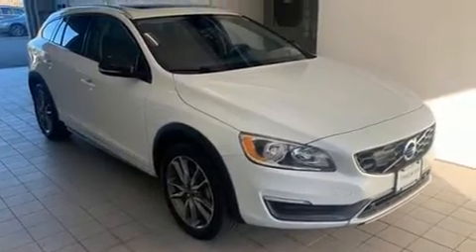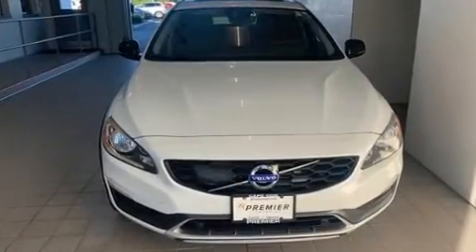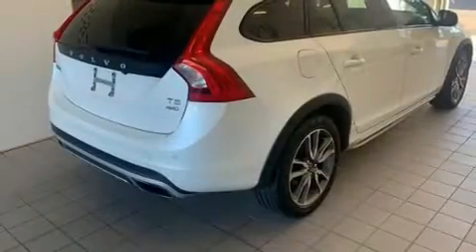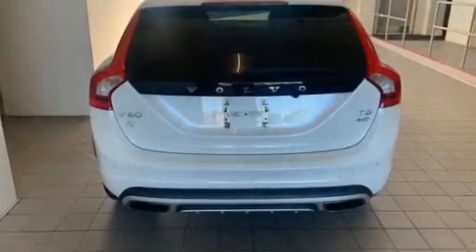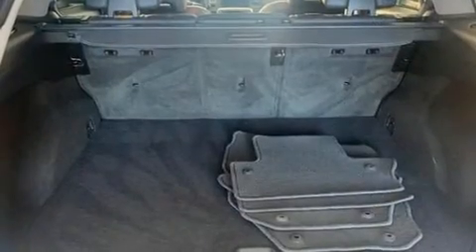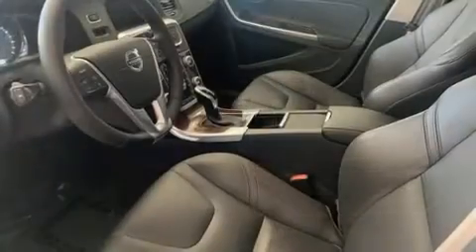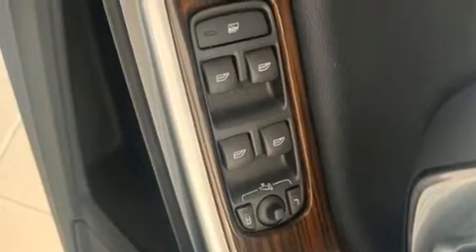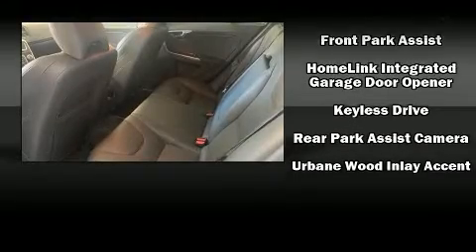2016 Volvo V60 Cross Country T5 in Hyannis, MA 02601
Treat yourself to a test drive in the 2016 Volvo V60 Cross Country. This 4 door, 5 passenger wagon still has less than 45,000 miles! Smooth gearshifts are achieved thanks to the refined 5 cylinder engine, providing a spirited, yet composed ride and drive. Turbocharger technology provides forced air induction, enhancing performance while preserving fuel economy. All of the premium features expected of a Volvo are offered, including: leather upholstery, a trip computer, an outside temperature display, telescoping steering wheel, heated door mirrors, rear wipers, and the power moon roof opens up the cabin to the natural environment. Storage solutions are integrated throughout the interior, demonstrating thoughtful attention to detail. Curtain airbags combine with standard stability control in creating a comprehensive safety network. We know that you have high expectations, and we enjoy the challenge of meeting and exceeding them! Please don't hesitate to give us a call.